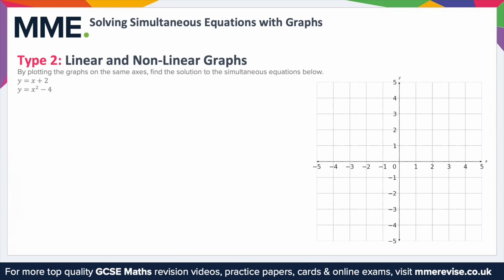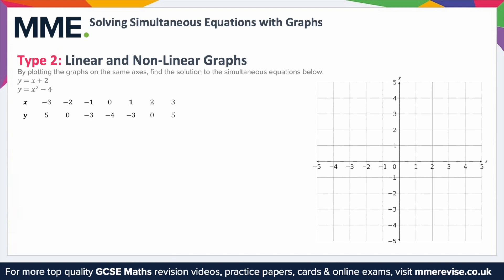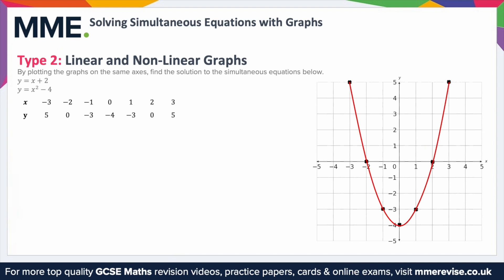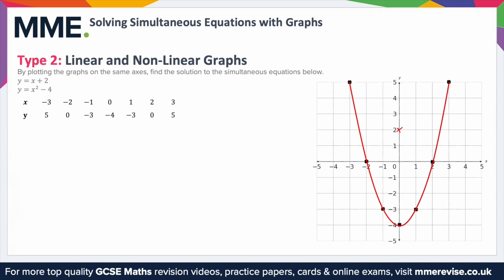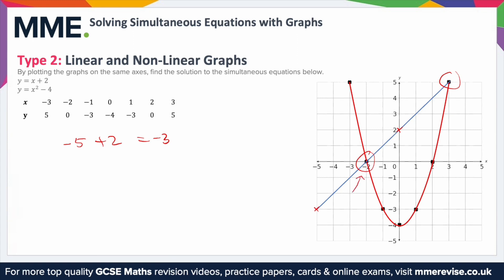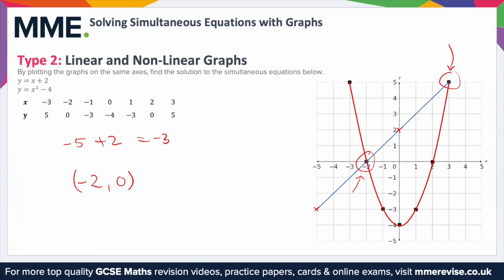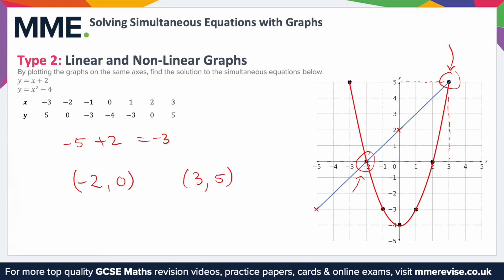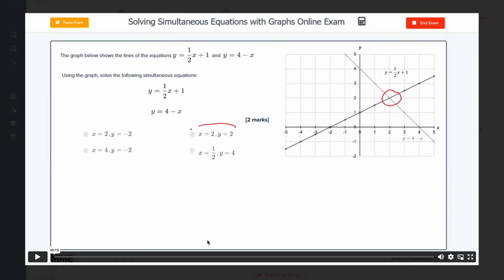Graphs - Solving Simultaneous Equations With Graphs (Non-linear)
This is the Graphs - Solving Simultaneous Equations With Graphs (Non-linear)

TIMESTAMPS
0:00 Intro
0:05 Type 2: Linear and Non-linear Graphs
3:06 Outro